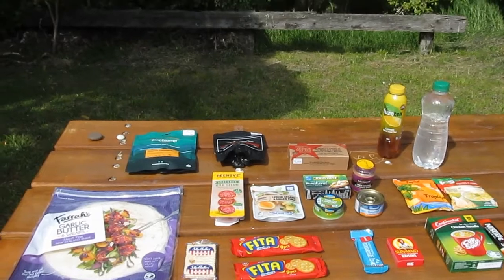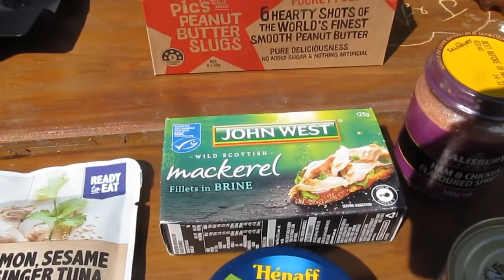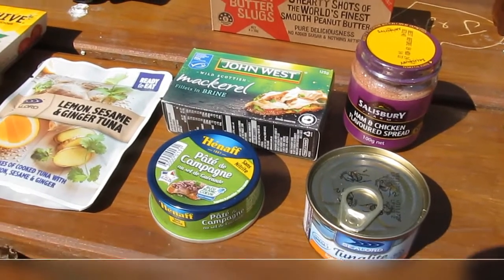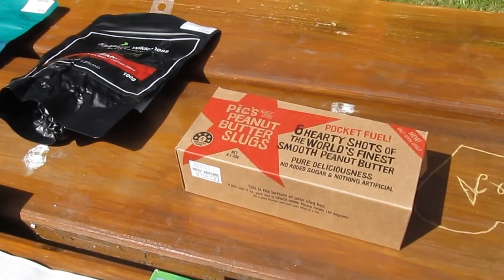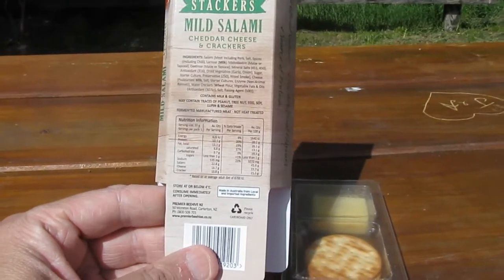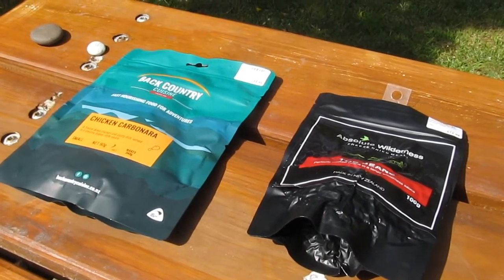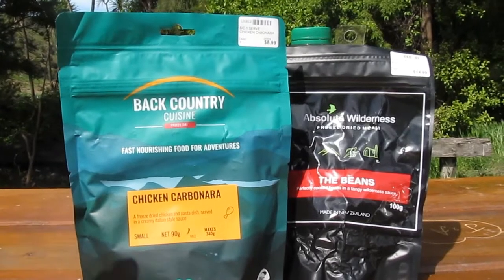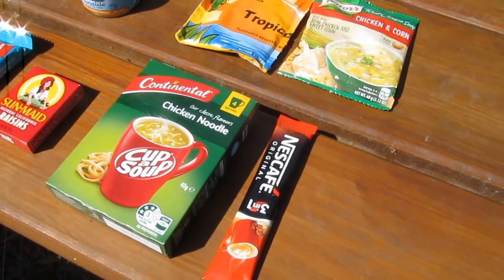Tramping Food: Lunch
I discuss the items I commonly take with me for lunch when I am out tramping here in New Zealand.

Food is one of the most important planning issues when heading out into the backcountry. You need the right kind of food and in the right quantities to keep you energised. Have a look at the food I carry for lunch while I am in the outdoors.

Content produced:  October 2021

Filmed on location at Kaituna Scenic Reserve, Banks Peninsula, New Zealand

Vlogs made with Microsoft Video Editor